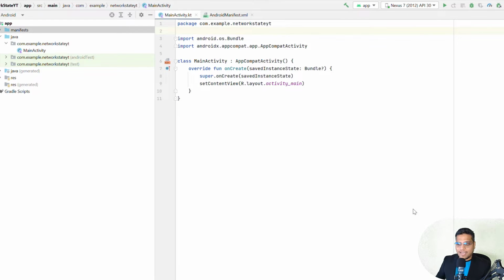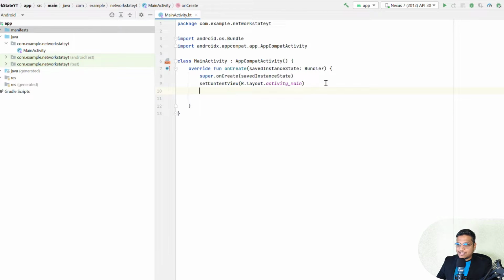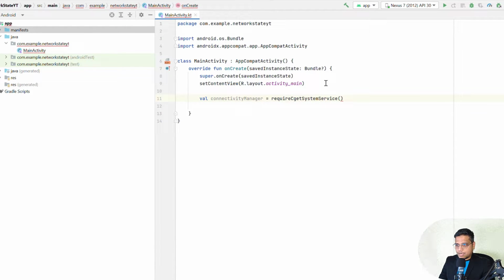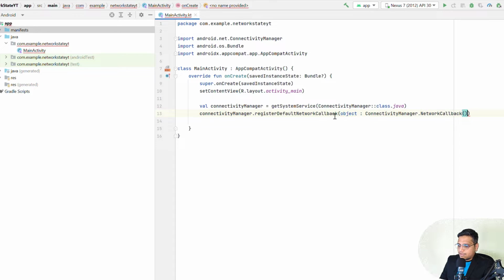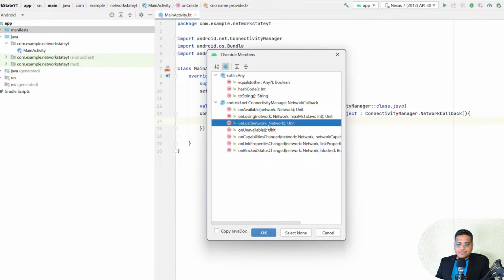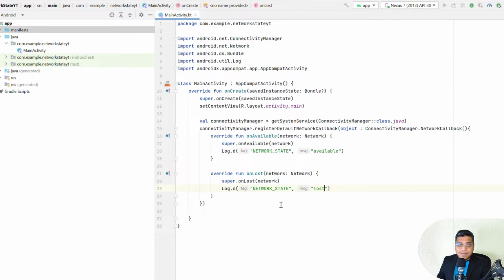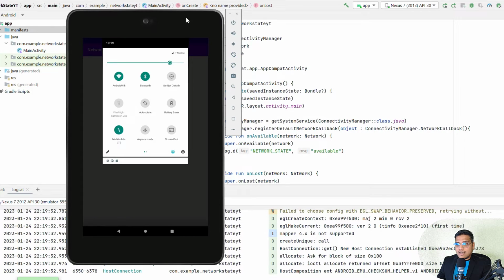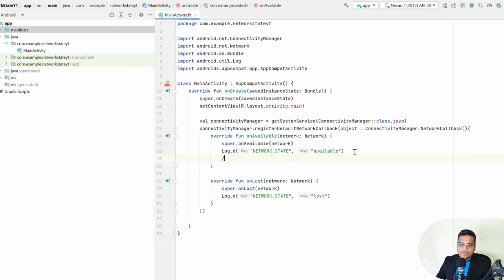Connectivity Manager in Android | Check if the network is available on android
In this video, it is discussed about how to check if the internet is available on android device in real-time using connectivity manager of Android using Kotlin.